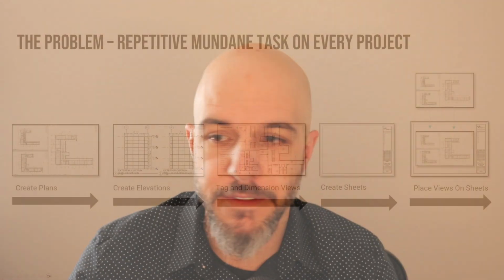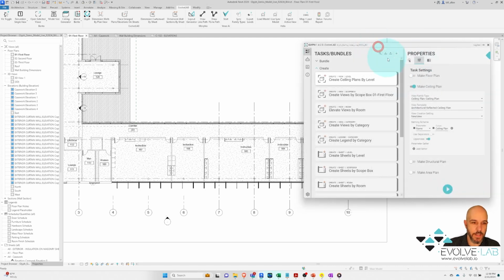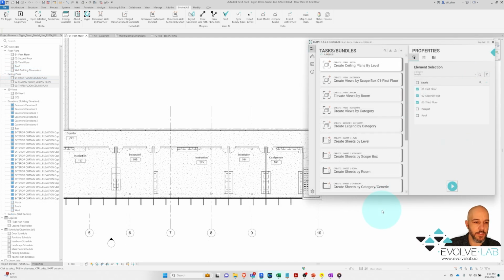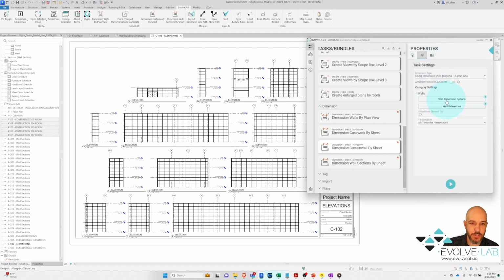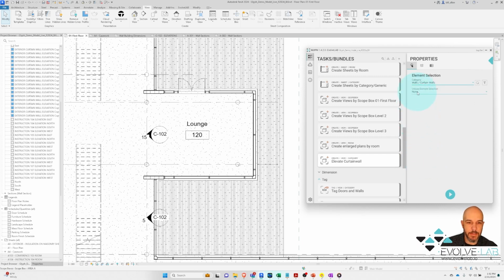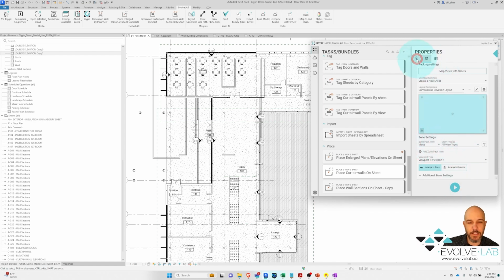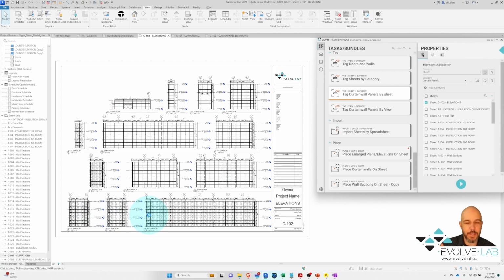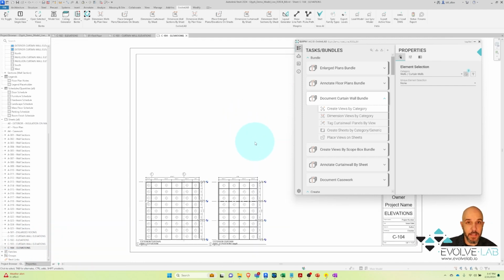Automating Construction Documents in Revit - Glyph Quick Start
Welcome to our latest tutorial where we dive into the world of automating construction documents using Glyph in Revit! In this comprehensive guide, we'll walk you through the powerful capabilities of Glyph, revolutionizing the way you handle documentation in Revit projects.

Glyph offers an array of automation features that streamline your workflow, saving you time and effort. From auto tagging to auto dimensioning, view creation to sheet packing, Glyph handles it all seamlessly.

In this video, we'll demonstrate how Glyph simplifies the process of auto tagging elements, ensuring consistency and accuracy throughout your project. We'll also showcase how Glyph's auto dimensioning capabilities speed up the documentation process, allowing you to produce precise drawings with ease.  We'll explore its advanced features such as view creation and sheet packing, optimizing your document organization and layout.

And the best part? Glyph's ability to run bundles combines all these features into a single, cohesive workflow. With just a few clicks, you can combine all of these tasks into a single click.

Whether you're a seasoned Revit user or just getting started, Glyph empowers you to take control of your documentation process like never before. Join us in this quick start guide and unlock the full potential of automation in Revit with Glyph.